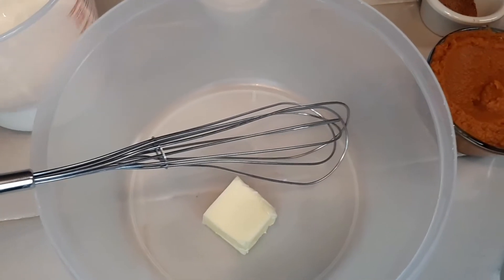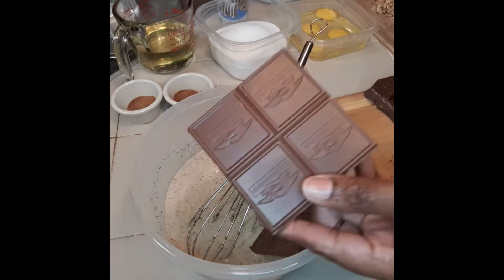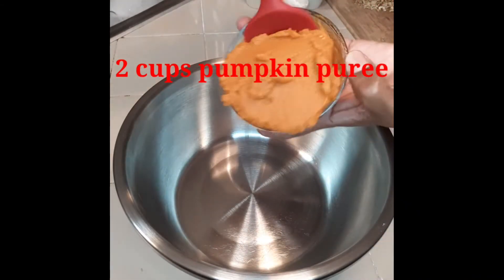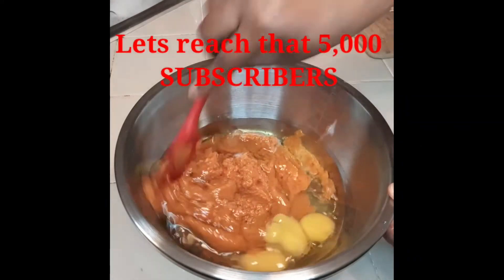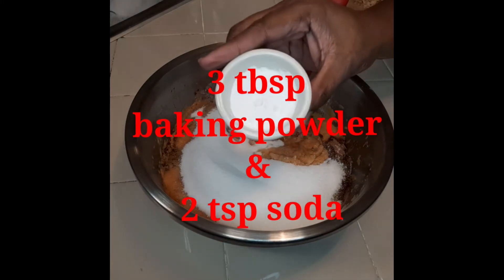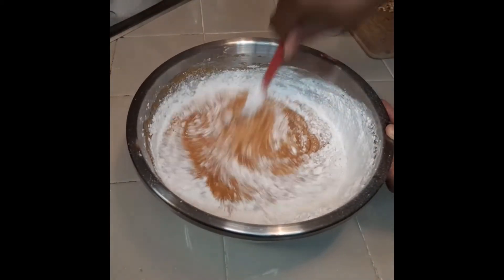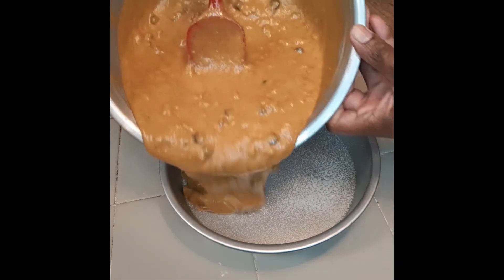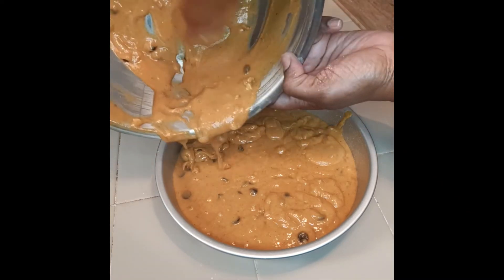Pumpkin Chocolate Cake (copycat style)